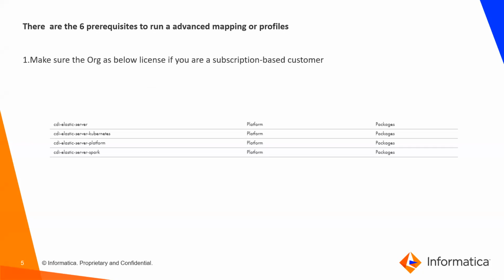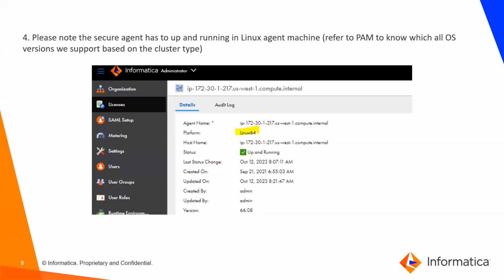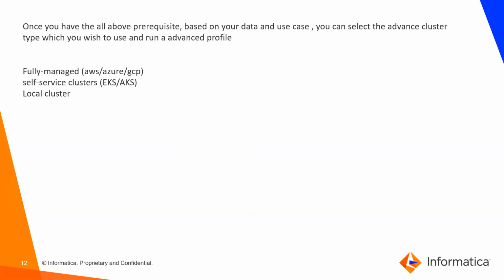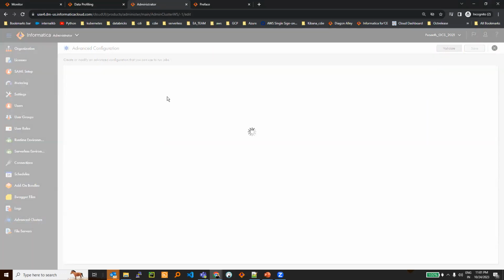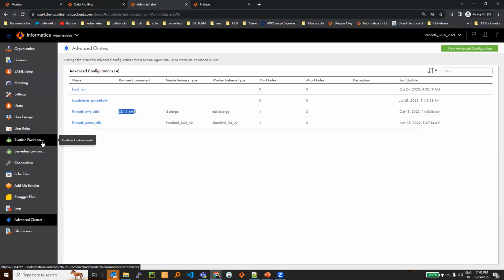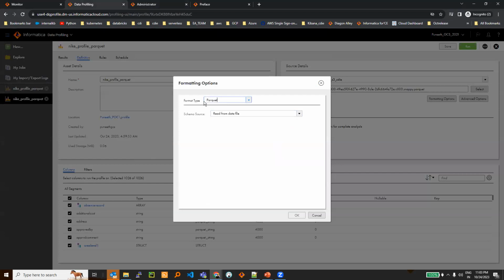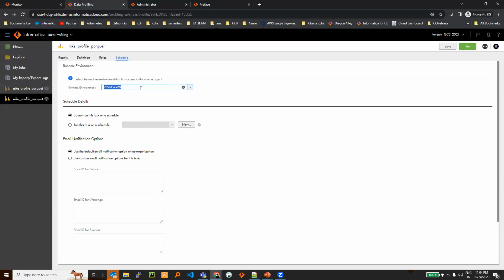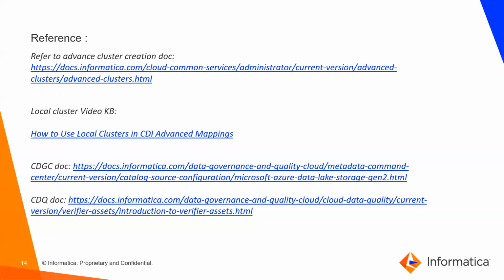60. CDQ-E/CDGC Complex File Profiling on Advanced Cluster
This video explains how to perform CDQ-E/CDGC Complex File Profiling on the Advanced Cluster.

Please find the metadata
Category: Configuration, Performance